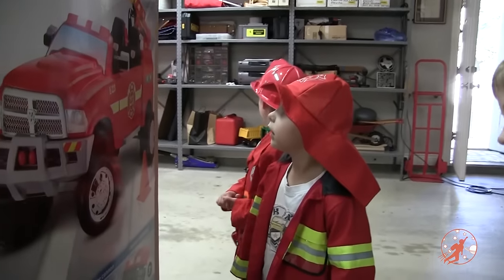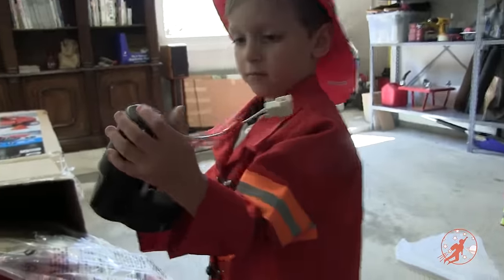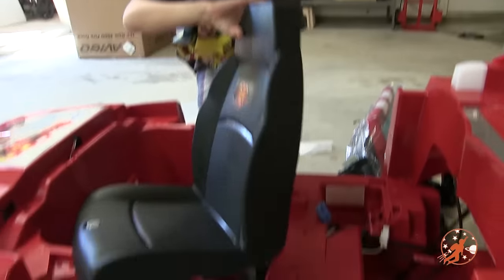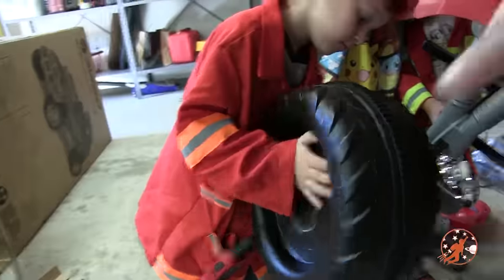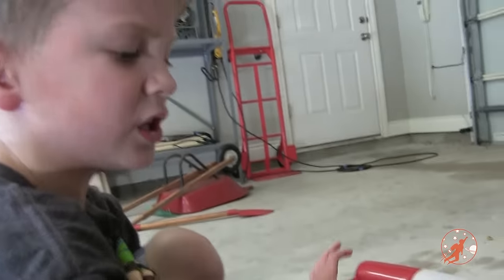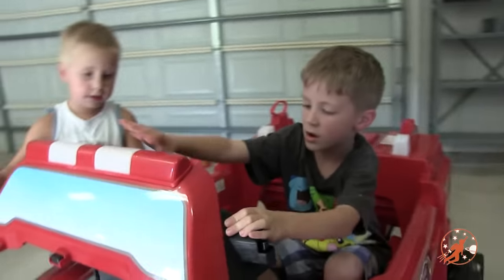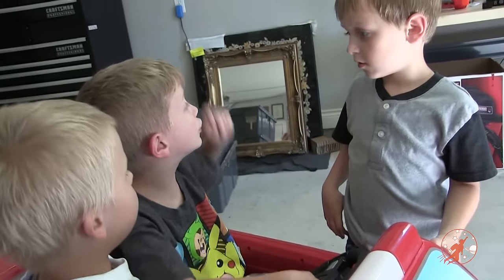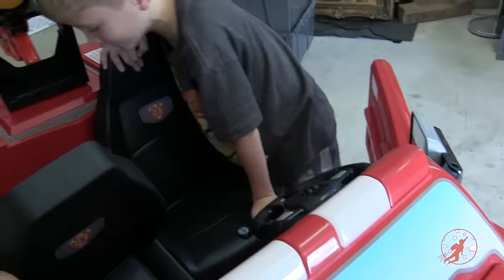Ride On Fire Engine for Kids - Unboxing, Review and Riding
The Little Heroes got a new Avigo Dodge Ram 3500 Fire Truck 12v ride on kids fire engine which they unbox and build. The kids love this fire engine! Its a 2 seater with a working nerf like fire hose water gun and siren and its pretty fast too!